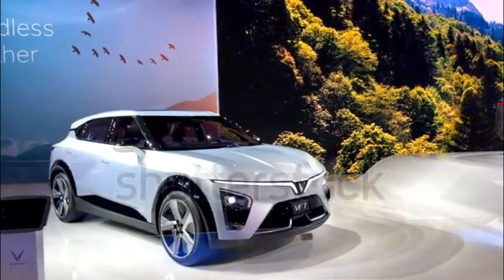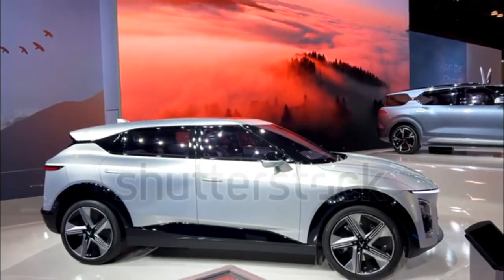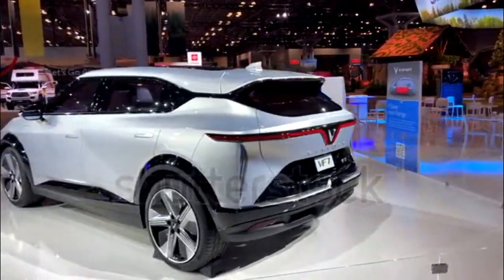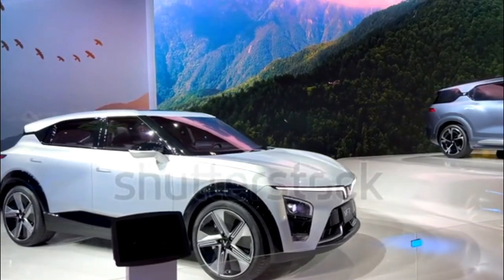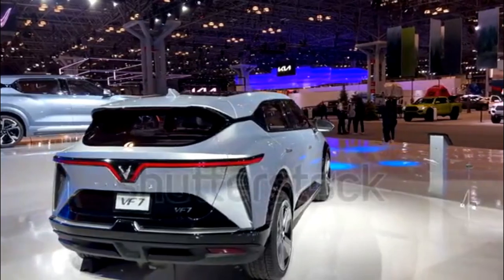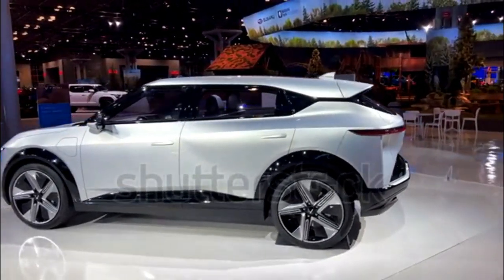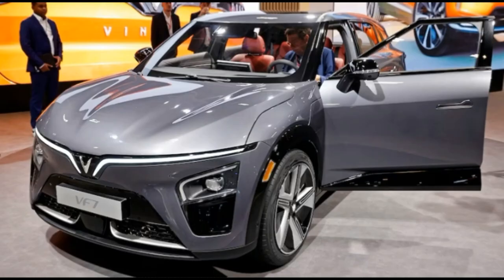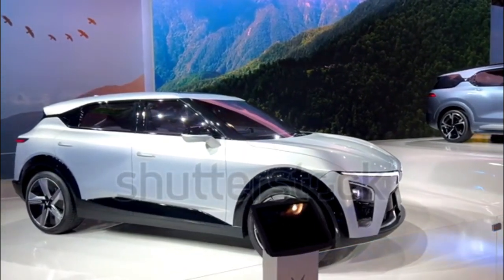2024 VinFast VF7 English New Zealand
2024 VinFast VF7 English Us
VinFast VF7 Expert Review
Bob Hernandez
VinFast says its VF 7 is a midsize electric SUV, but it also calls the VF 8 a midsize and that crossover is inches longer, wider, and taller. Given its size and projected power output, the VF 7 likely will compete more closely with the Nissan Ariya and Volkswagen ID4. That makes it more of a compact SUV in our book.
Performance
chevron
Like the smaller VF 6, the VF 7 will be available in Eco and Plus variants. The more powerful dual-motor all-wheel-drive Plus model is expected to make 349 hp and 368 lb-ft of torque, which is 53 hp and 123 lb-ft less than the larger VF 8. As for the single-motor front drive VF 7 Eco, look for output to measure 201 hp and 228 lb-ft of torque, the same as the VF 6 Plus. EV system charging and battery pack capacity details are not yet available.
How Big Is the VF 7?
chevron
The VF 7 jumps into a rapidly expanding small electric SUV segment. Measuring 178.9 inches long and 74.4 inches wide, it's longer than a Genesis GV60 but shorter than the Nissan Ariya. It's also as wide as the GV60, and both are wider than the Ford Mustang Mach-E. Look for two rows of seats with room for five passengers and a cargo area that falls in volume between the VF 6 and VF 8.
Safety, Technology, and Available Features
chevron
With options like premium vegan leather seating trim and a panoramic sunroof, the VF 7 will be positioned as an upscale electric crossover. Its exterior boasts a front LED light bar that's capable of animated effects and rear signature LED lights. Each VF 7 is also likely to receive a suite of active driver assist features.